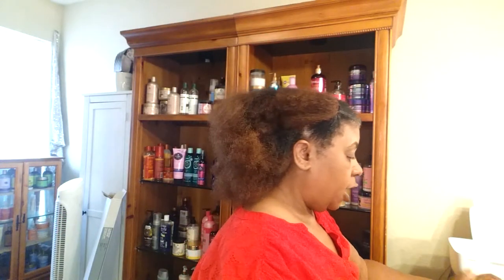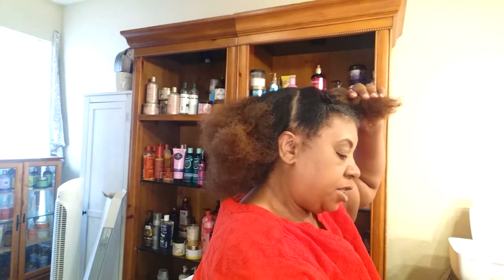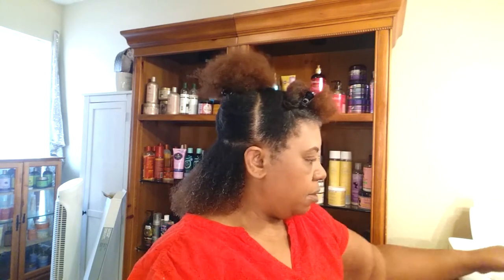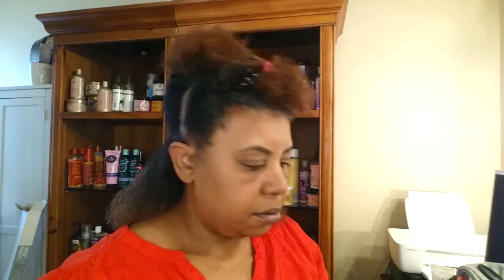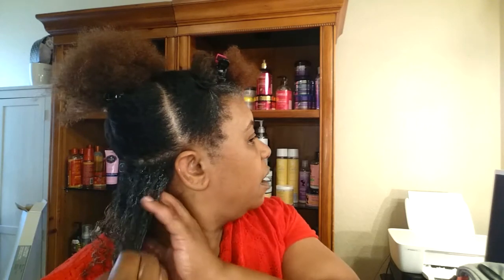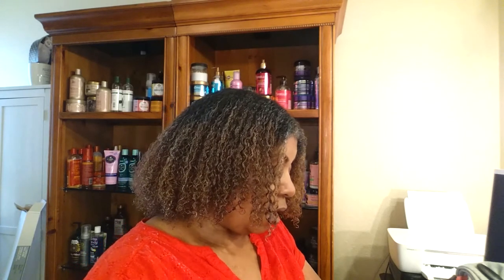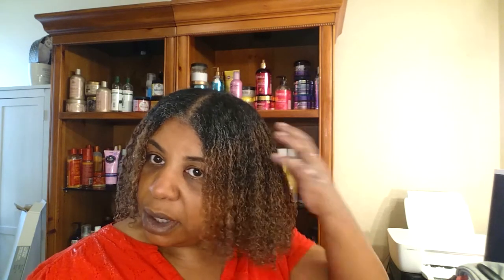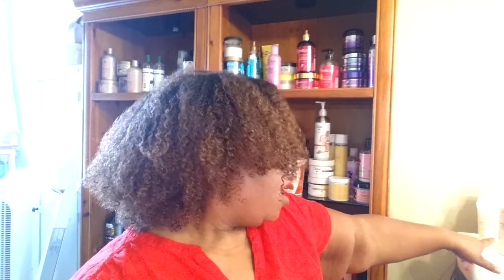I USED A CONDITIONER AS A LEAVE IN.. AND THIS HAPPENED